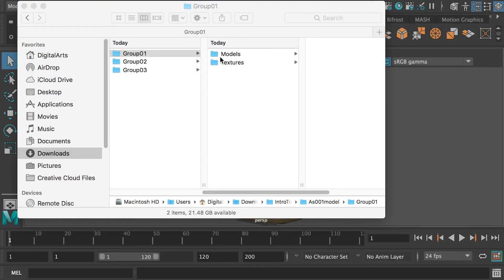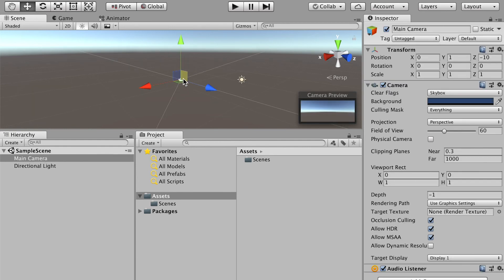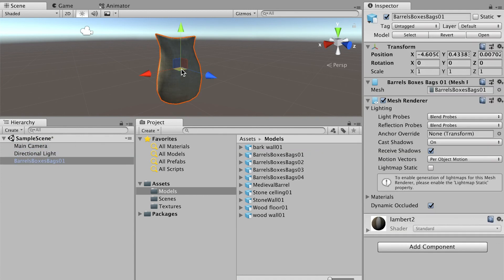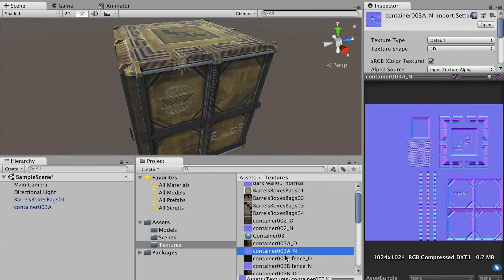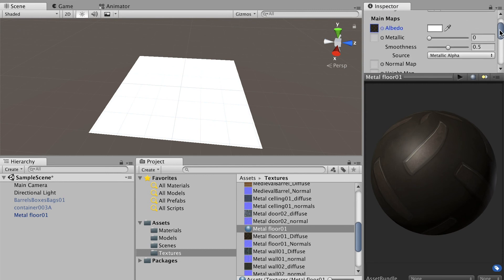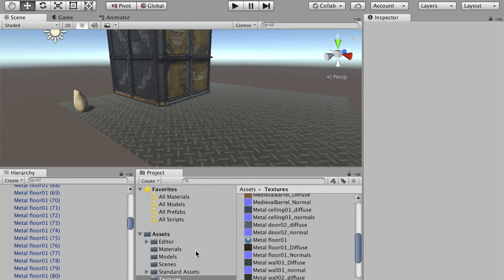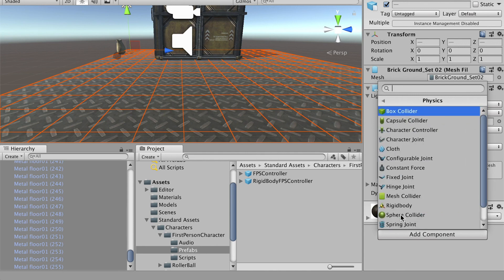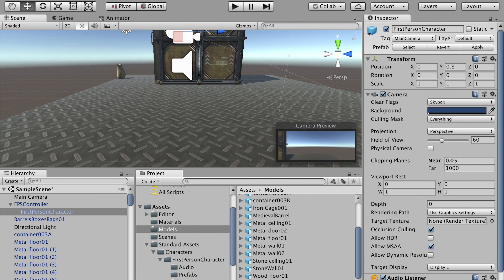Unity 3D Properly import models and construct the first stage of the game. Intro To Unity 3D